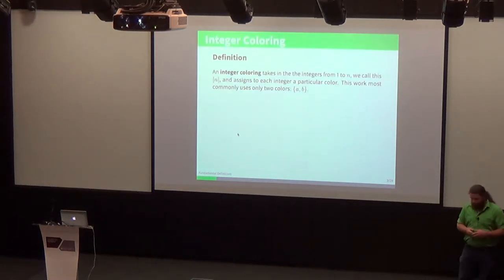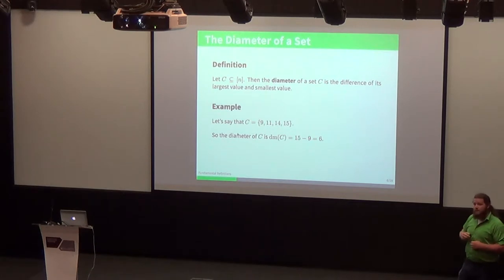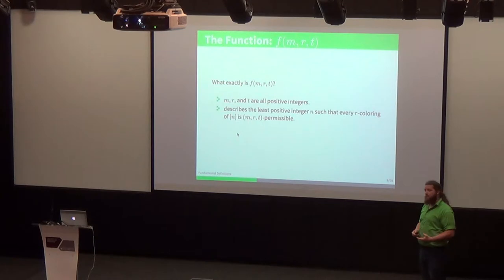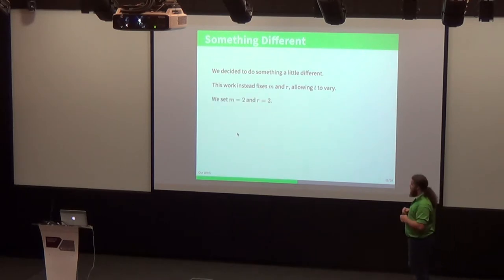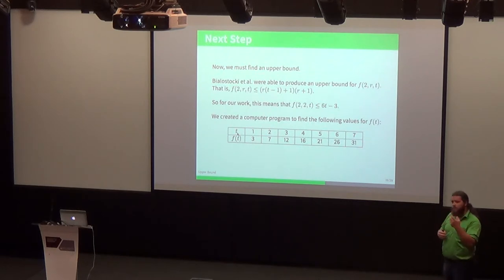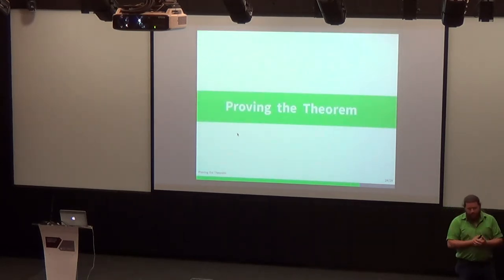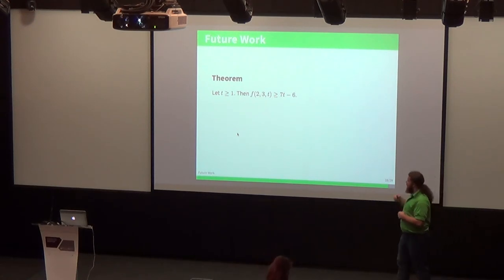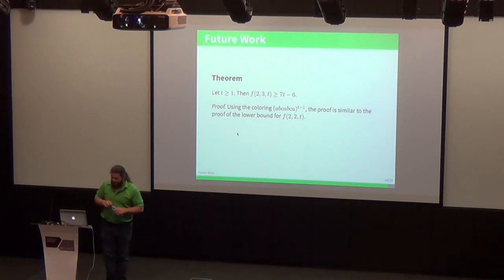Day 2 - On Monochromatic Sets of Cardinality 2 of Nondecreasing Diameter - Adam O'Neal (Lecture)